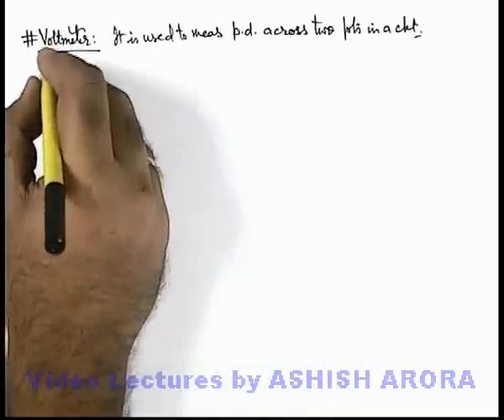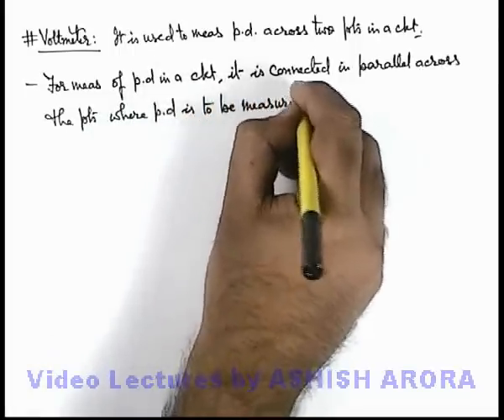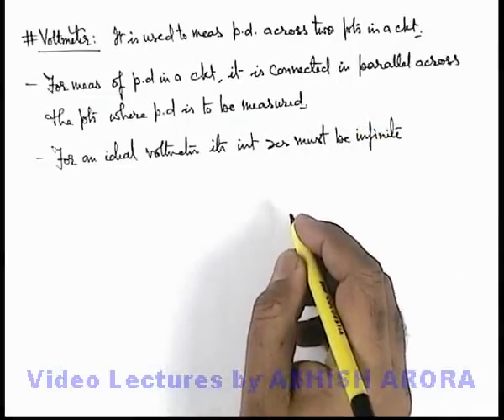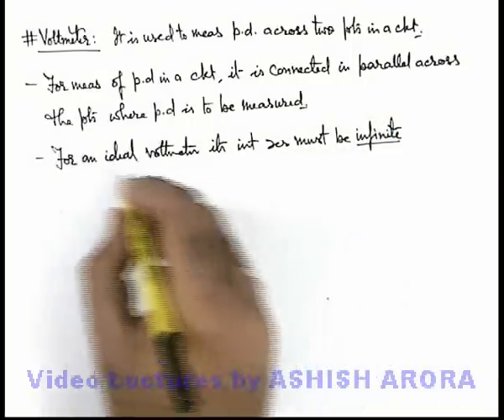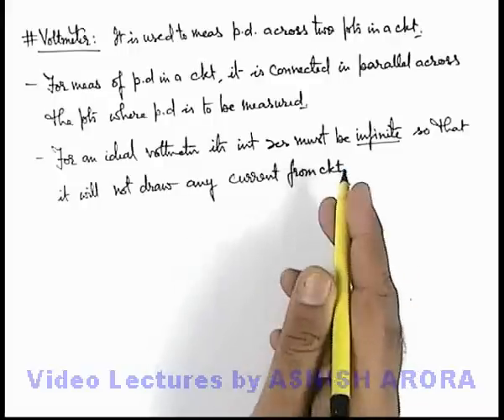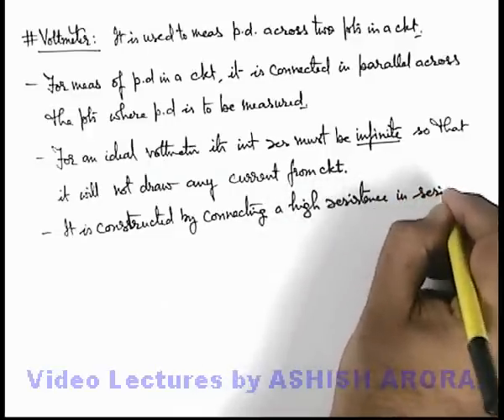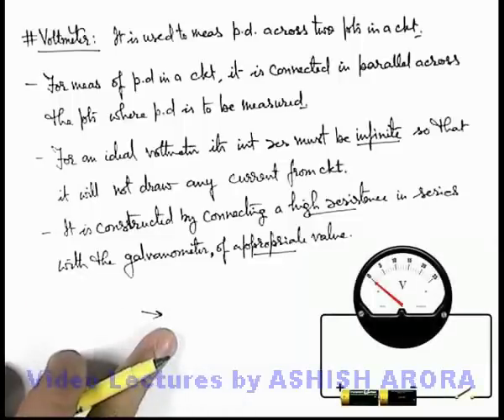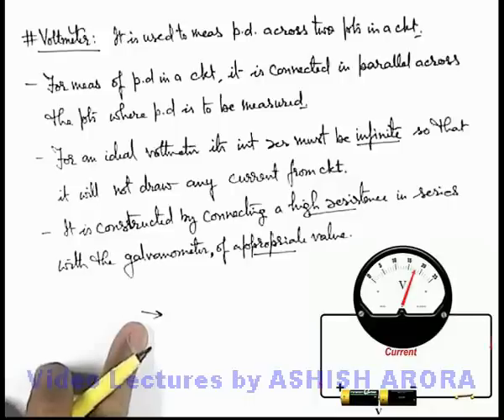Class 12 Physics | Electrical Measurements | #6 Voltmeter | For JEE & NEET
PG Concept Video | Electrical Measuring Instruments | Voltmeter by Ashish Arora